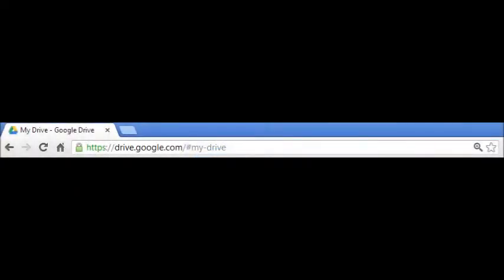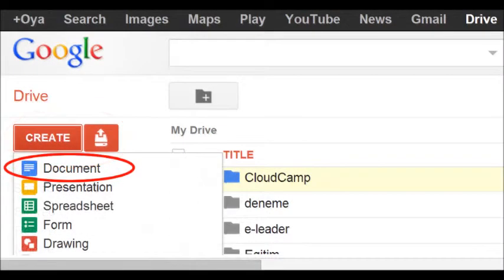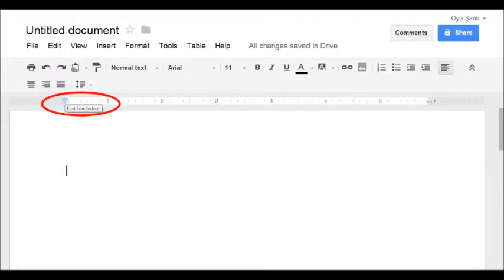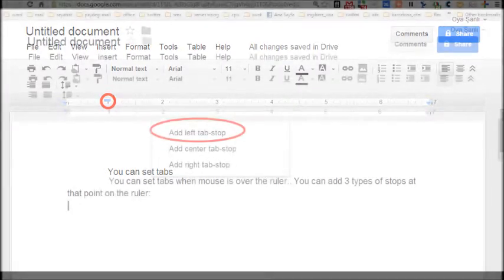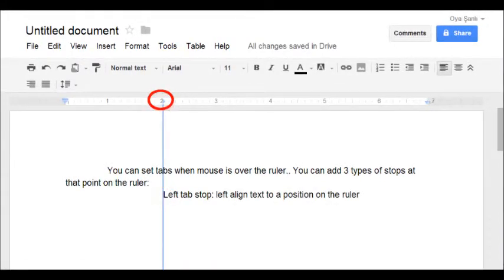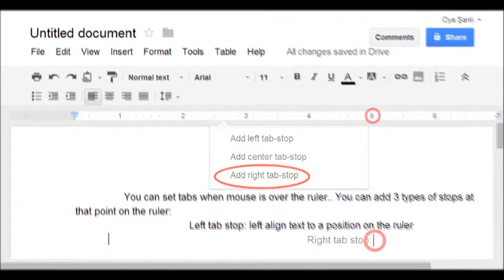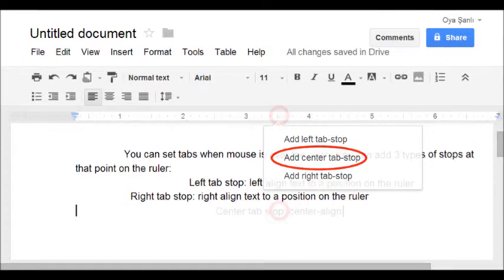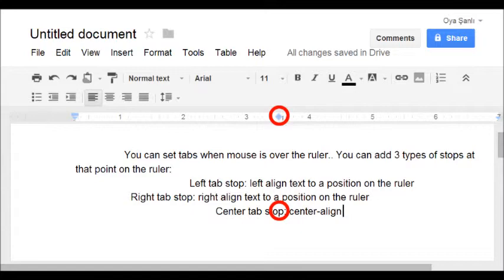Word Processors - Tab 2 PayDeg's Training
PayDeg's Training - Word Processors - Tab 2
PayDeg's introduction

Roll Out Cloud Paydeg's product on training about Cloud Computing

PayDeg has some journals too.. every issue has some pages, you can surf among pages from the bottom of the pages..

Working on sixth issuee.

I'm from İstanbul,Turkey so journal has Turkish version too..

Journal'in Türkçe versiyonu da var..

Beşinci sayıyı Türkçeleştiriyorum..